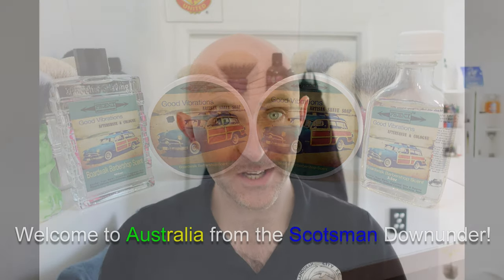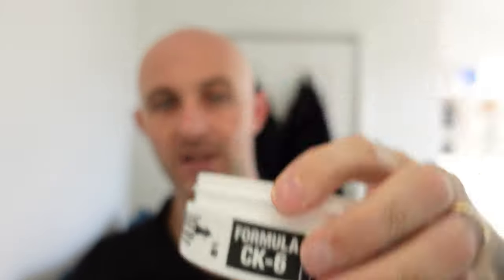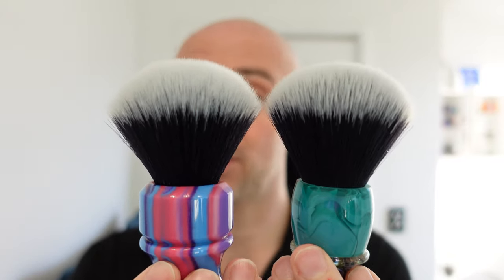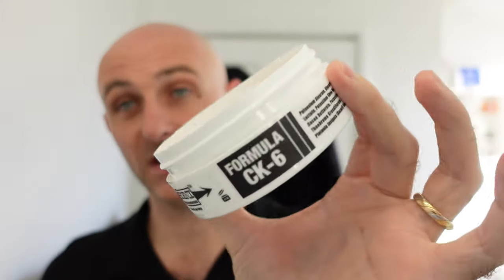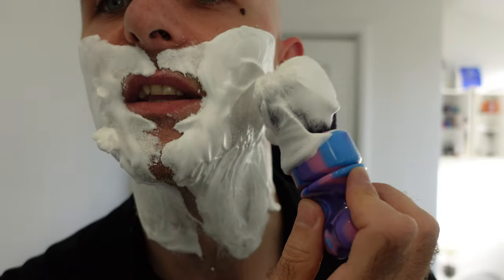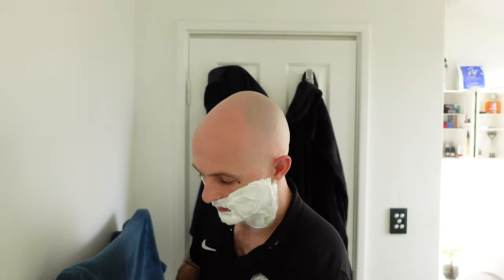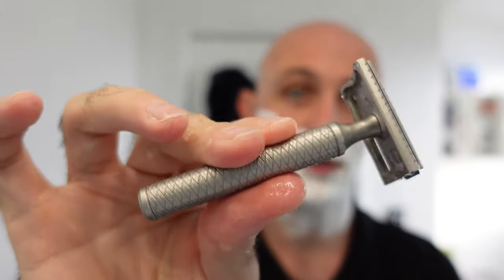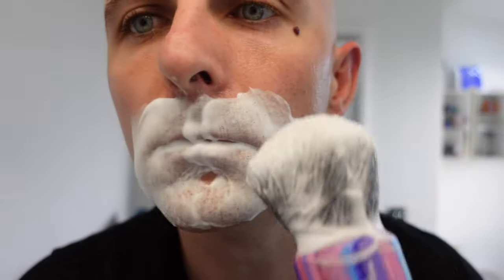CK6 vs Previous Kokum formula! Who will come out on top! A lengthy comaprison video!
Gear Used in todays Shave:-

Pre Shave - Splash of Water
Soap - PAA CK6 Good Vibrations + Previous Kokum Formula
Brush - Envy Shave Custom + Wolf Whiskers Custom
Razor - Feather AC SS + Karve SS CB A Plate
Blade - Feather Professional Super and Wizamet Super Iridium
Post Shave - PAA new and old formula Good Vibrations Splash